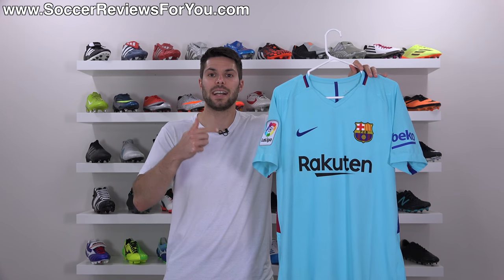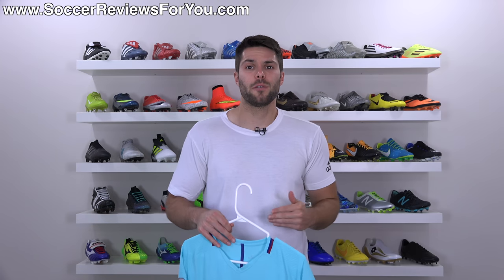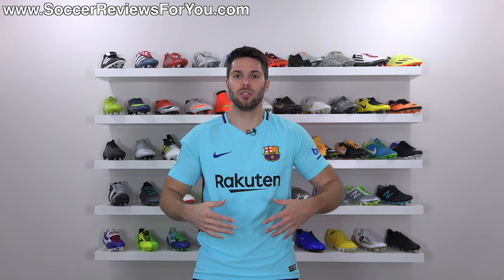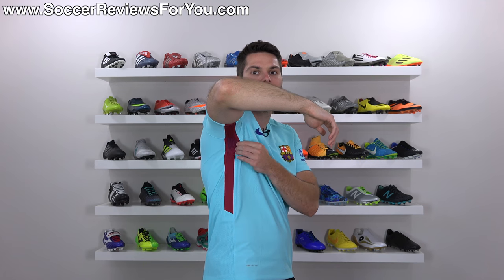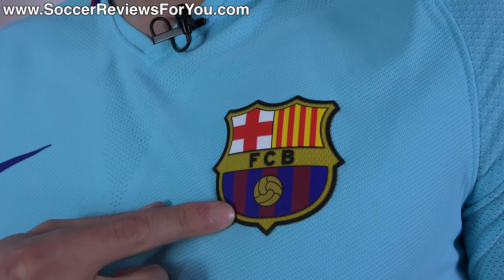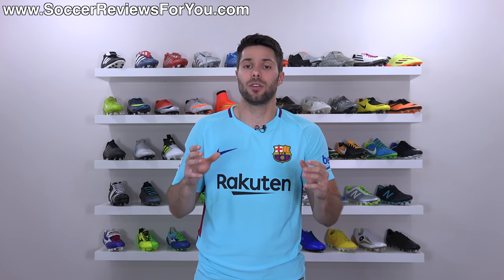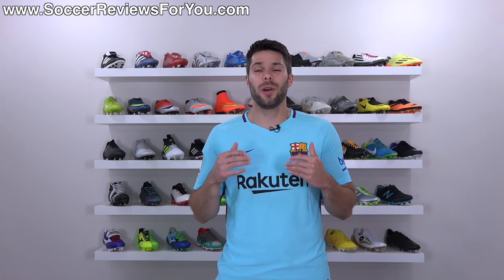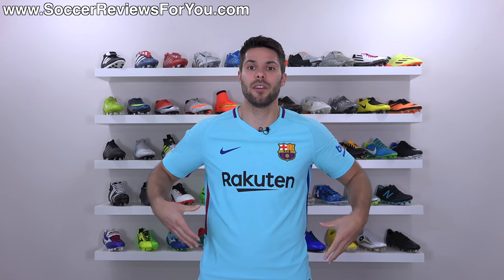Why Does an Authentic Messi Jersey Cost $200?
Nike 2017-18 Authentic Jersey Review